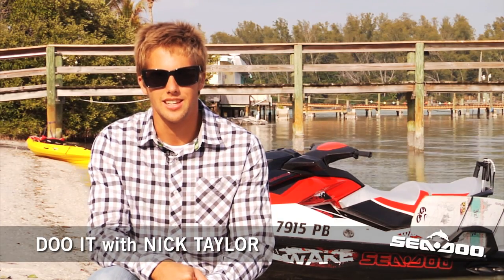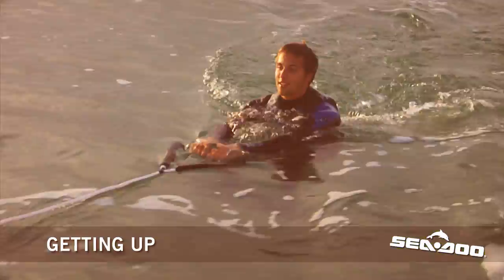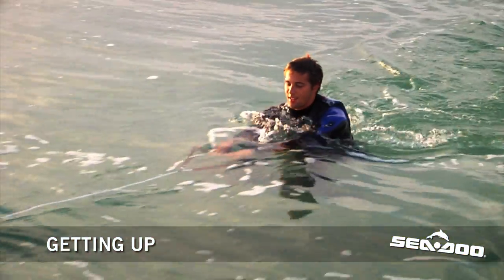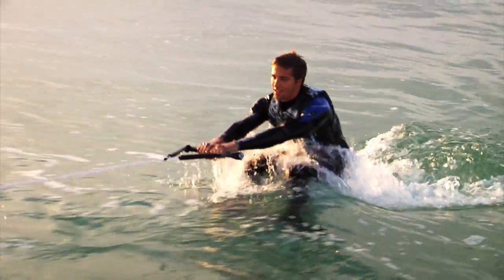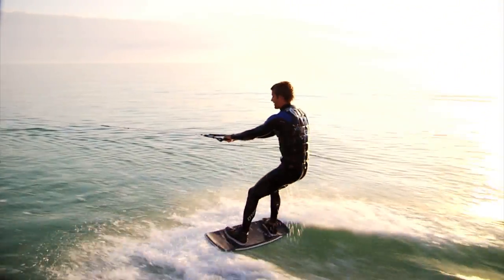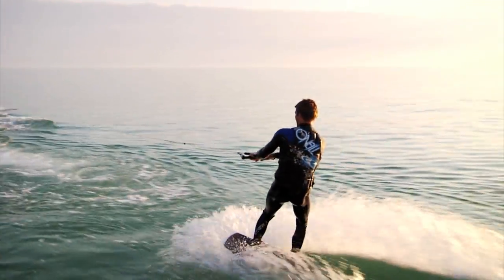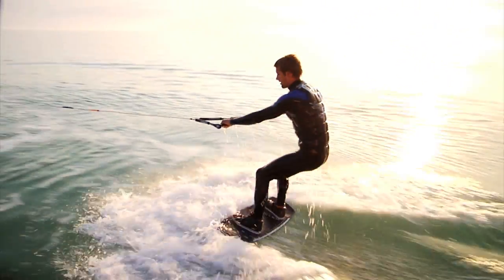Sea-Doo "DOO IT" - with Nick Taylor - Learn to get up on a wakeskate behind WAKE 155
The first episode of the 2011 Sea-Doo DO IT Wakeskate instructional videos with the NIKE 6.0 wakeskate team riders. World class rider Nick Taylor of Anne Marie, Florida explains the basics of getting up on a wakeskate behind the Sea-Doo WAKE 155. NOTE, the Sea-Doo WAKE series PWC from BRP feature an exclusive retractable Ski-Pylon that raises the tow point, pulling the rider "up" rather than down to aid in getting up easier. The new Ski Mode also helps teaching by offering a consistent power delivery every time with pre programmed "ramp" up settings and speed control. Enjoy!